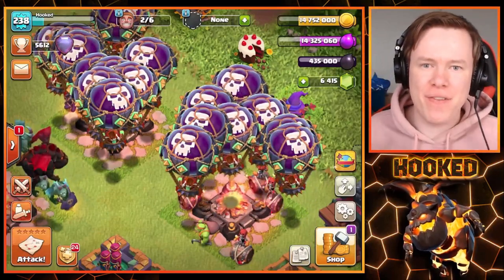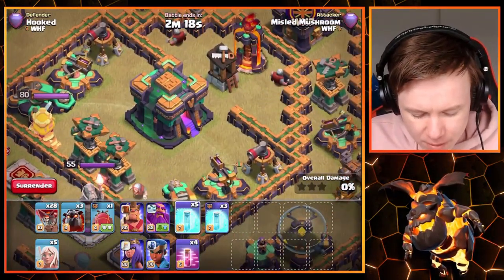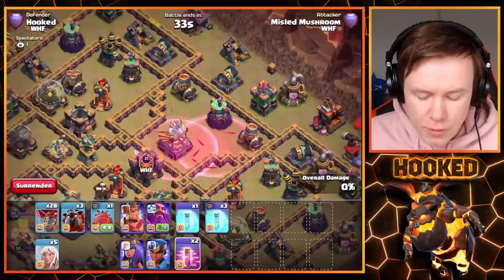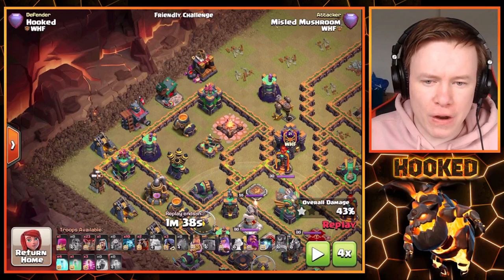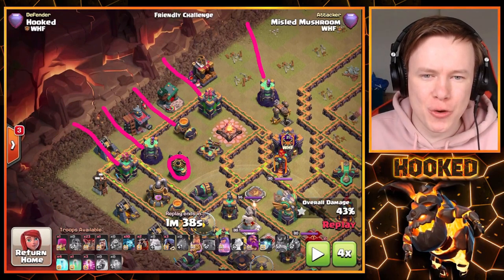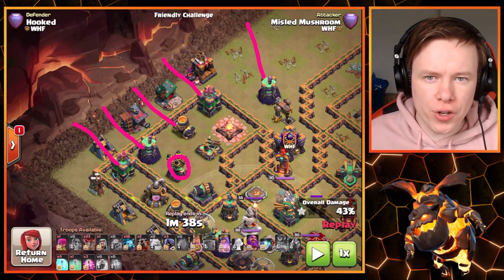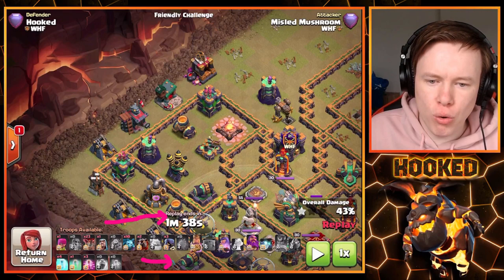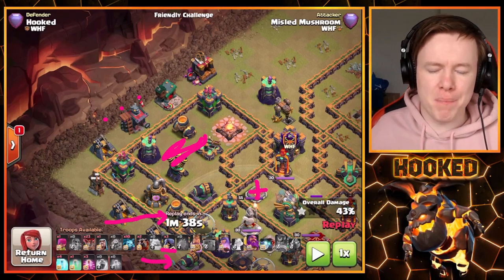The Ultimate Beginner's LALO GUIDE!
0:00- Intro
0:40- Spells
4:09- Lalo Deployment
12:28- Live Lalo

Hello there!
I'm Hooked and I am a Legends League Fanatic! If you enjoy Legends League as much as me this is the Channel for you! You will see the Best Attackers in the World on a Daily Basis, but most importantly, I hope you learn something every time you watch. :)